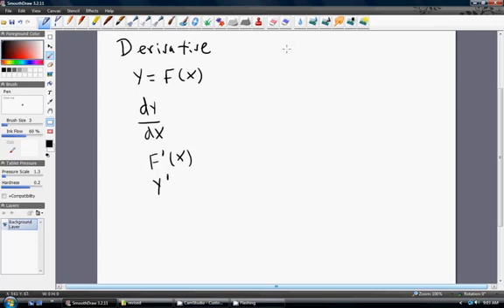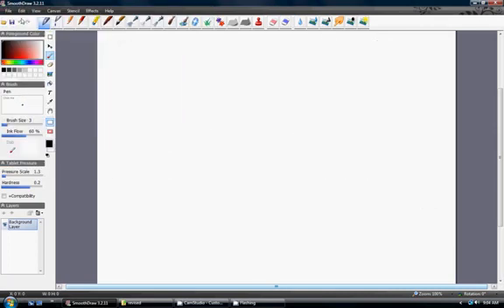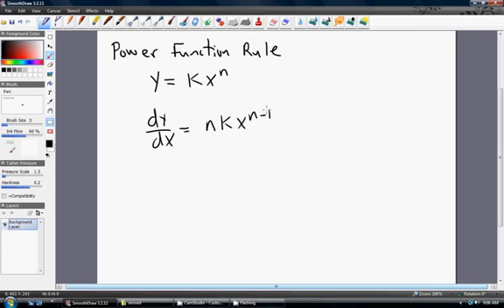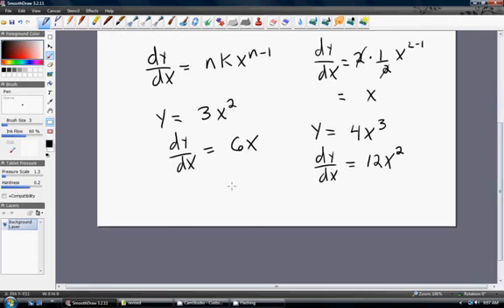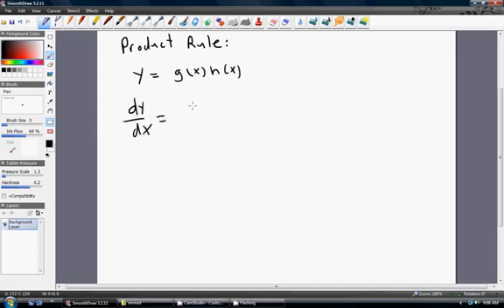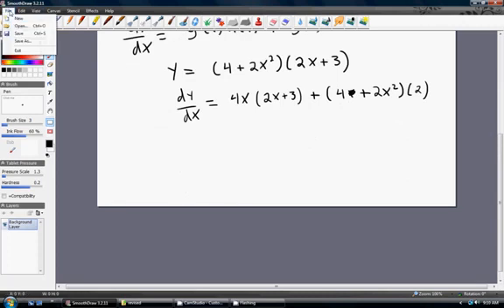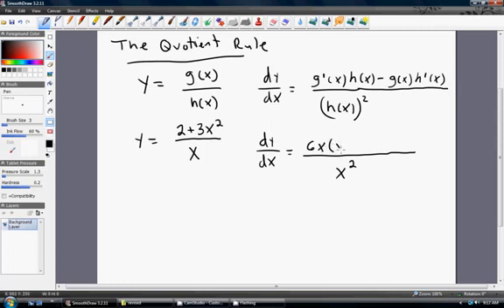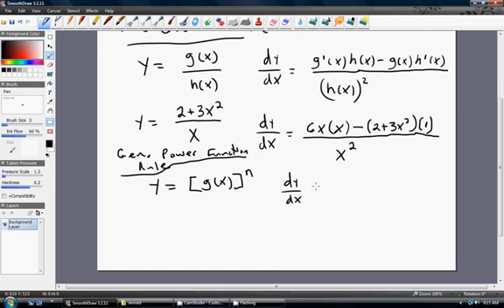derivative &mathematics for economics